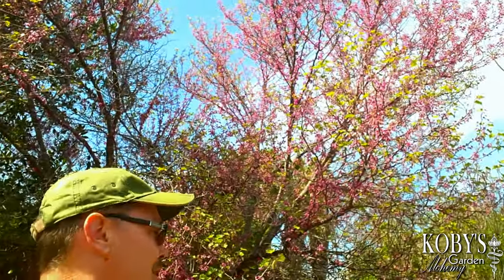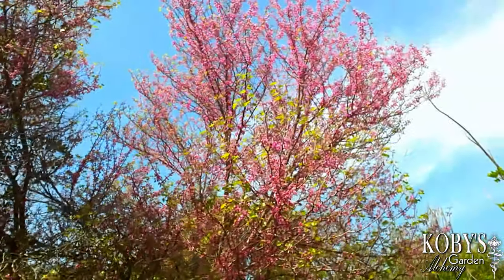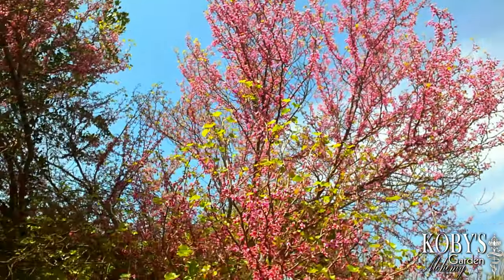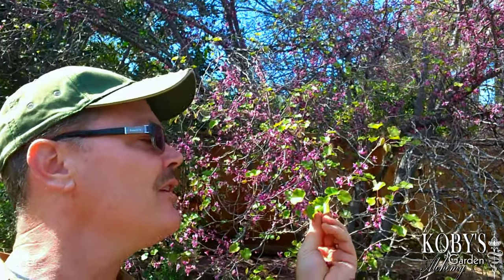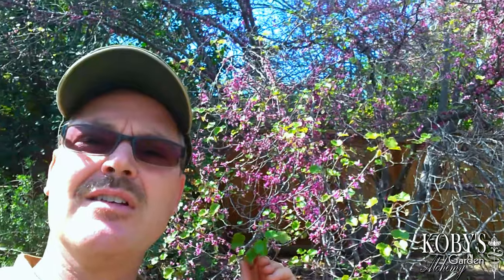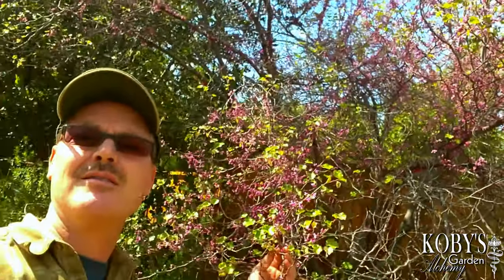Cercis canadensis var. mexicana, (Mexican Redbud); Hardy, water-wise, modest size - lovely.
Pink, with subtly undulated leaves. Mother Nature was feeling very-good when she created this easy to manage beauty: Cercis canadensis var. mexicana (Mexican Redbud). It's deciduous - so you can take advantage of growing winter and early spring bloomers underneath it. Tiny flowers cover twigs-and-trunk for a extra full display in February & March (Northern hemisphere). It is temperature hardy, with really low water needs. And the standout that separates this Redbud from the other varieties is -- it's leaves that have the most subtle undulation, gently adding an extra textural dimension to the garden in a play of light and shadow. This may be the perfect size for a: patio, sidewalk bed, street bed, narrow space between buildings... easy to trim the soft wood. Please view video to get more details.
This video is only an introduction. Nothing replaces on-site consultation from a professional. Yet, hopefully this will plant a seed that furthers curiosity and exploration of the wonders around us.
Koby's Garden Alchemy:  Artistic Design, Fine Horticulture & Planters Perfected.